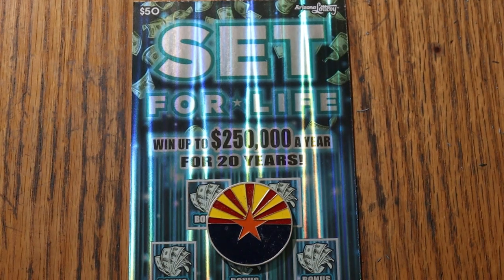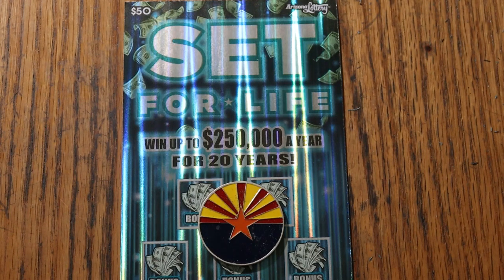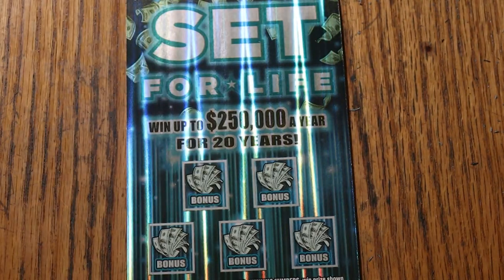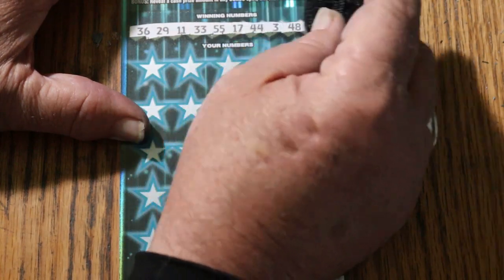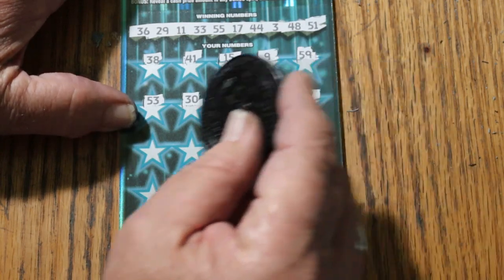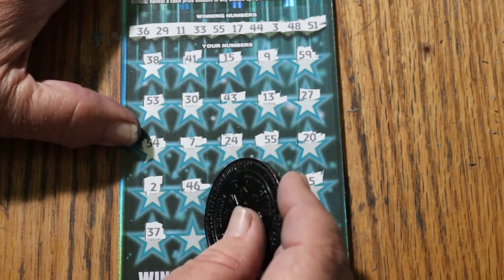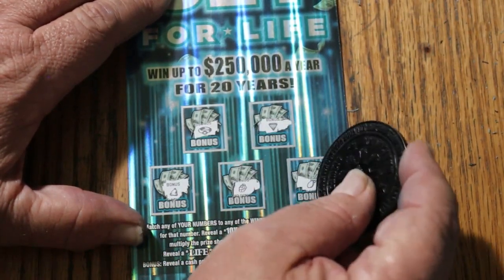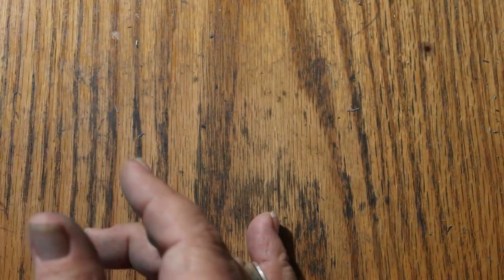💥DAY 19 $50💥SET FOR LIFE💥🙂